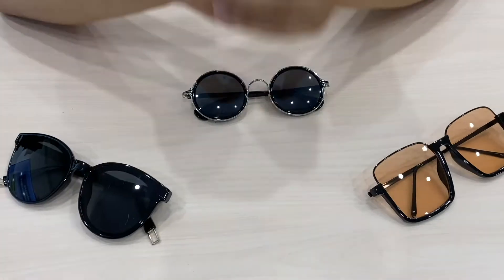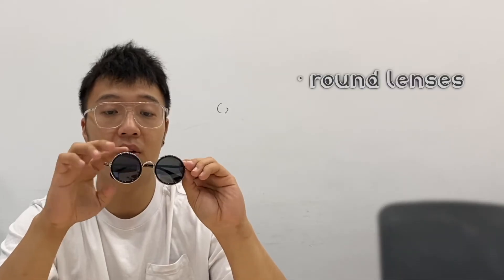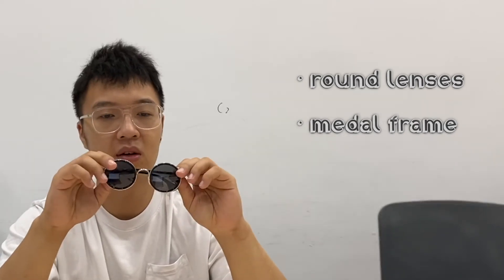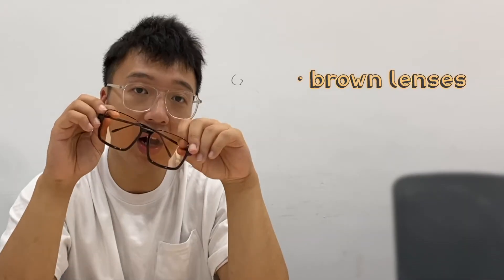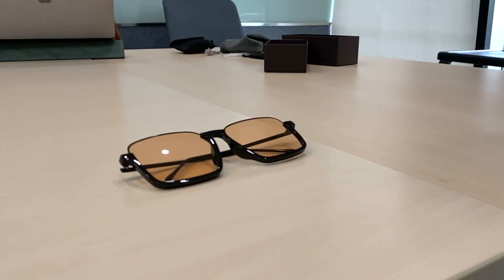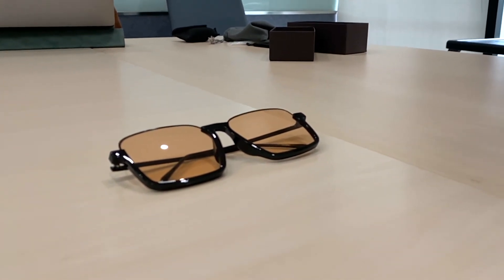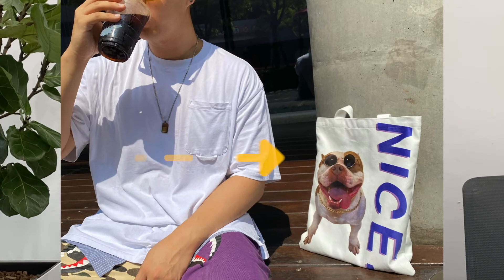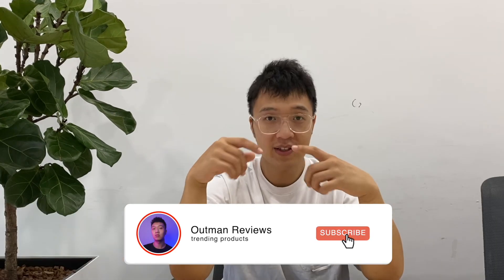3 Best Sunglasses for Men| Test Sunglasses from Alibaba.com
In this video, I introduced 3 sunglasses to you guys. They have different shape or color of their lenses and frame, and also made of different material. Believe there's one pair suitable for you!

— About me —
I'm Samuel and welcome to Outman Reviews. I've found a great many interesting products and info when I source on Alibaba.com, so I'll share the trending products and the potential winning products I think with you guys.

Please click the thumb-up button if you find my videos helpful or interesting 👍🏻